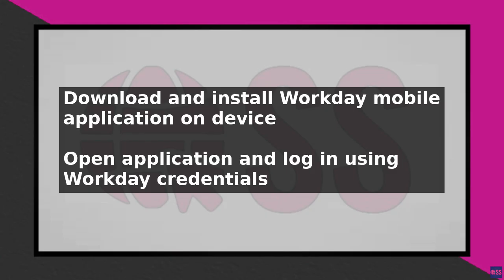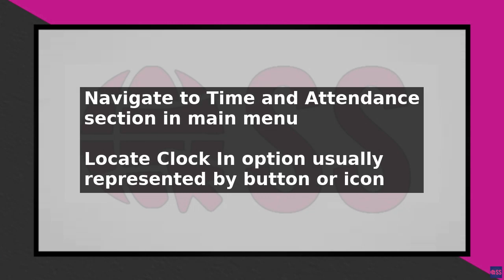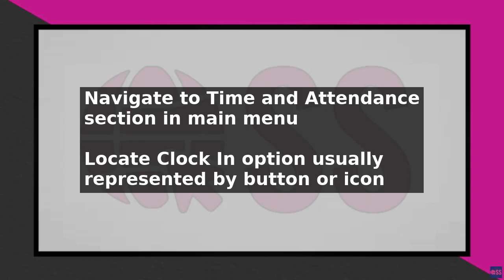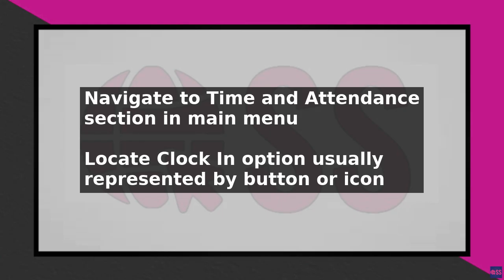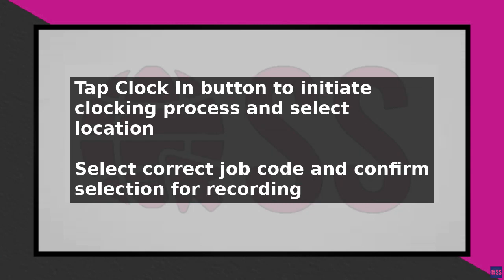How To Clock In Using Workday Mobile (2025)